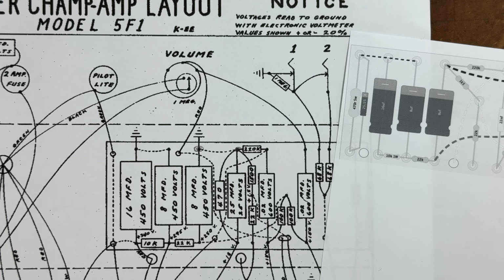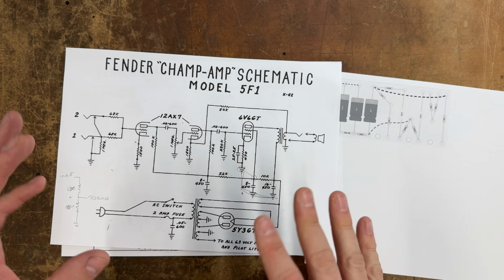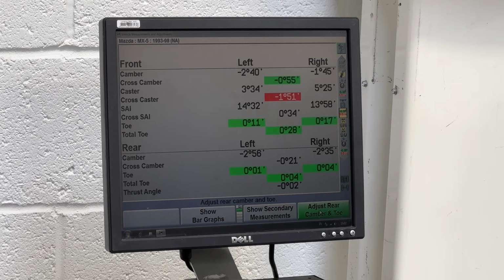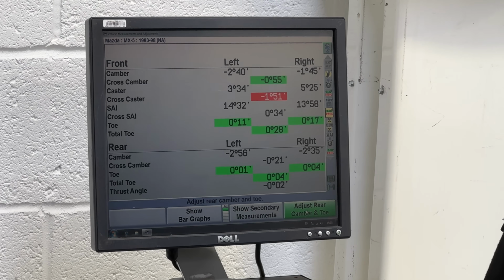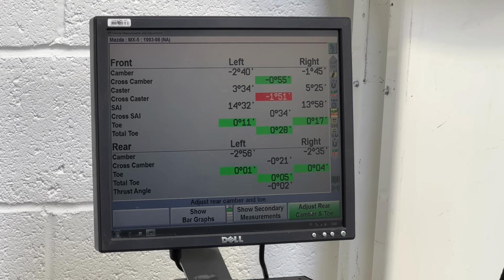Did FENDER Get This WRONG? | Rift Weekly Update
PLEASE NOTE: This is not a tech channel, but simply a show-and-tell. It is not designed to give advice and support on vacuum tube amplifiers but to show what I get up to each week in the workshop.

I deliberately keep tech talk to a minimum, or at least to a point where it’s understandable to the casual viewer. There are other channels more suited to that level of detail.

I do not do reviews, either paid or unpaid. My opinions are entirely my own and do not represent those of others.

All comments are welcome but those deemed unhelpful, rude, inappropriate, or unsavoury will be reviewed and possibly censored.